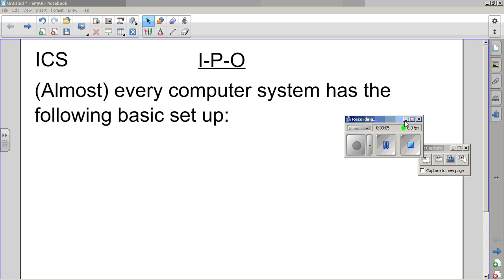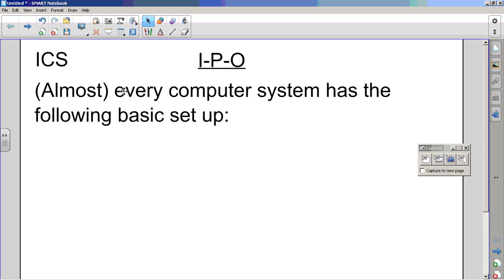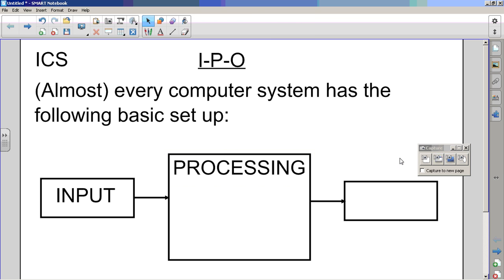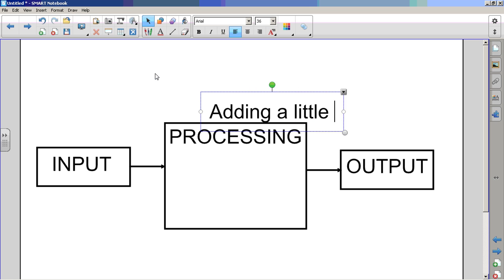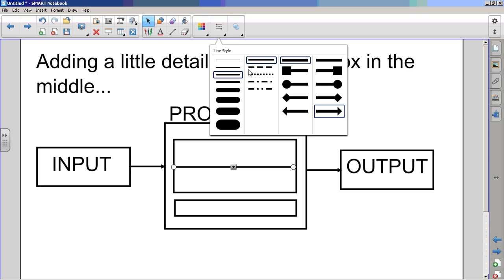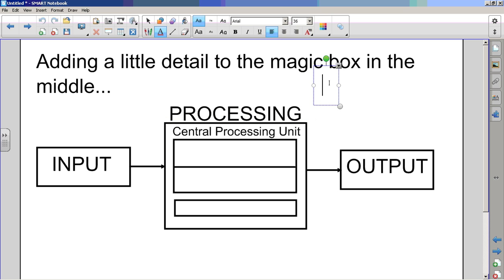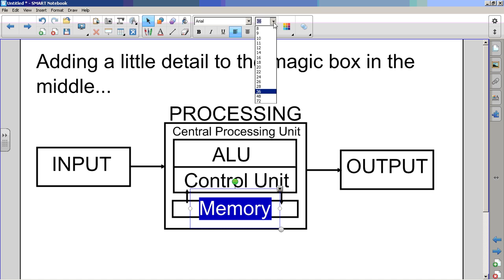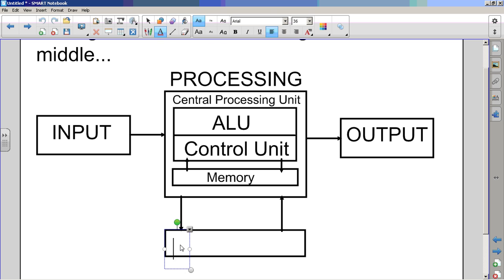ICS I P O